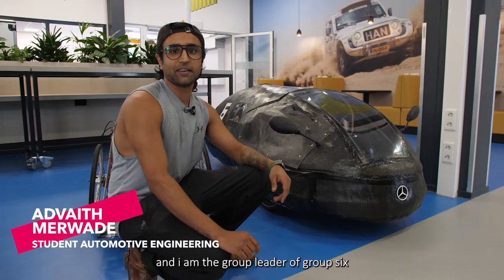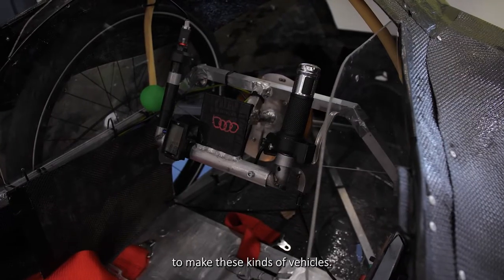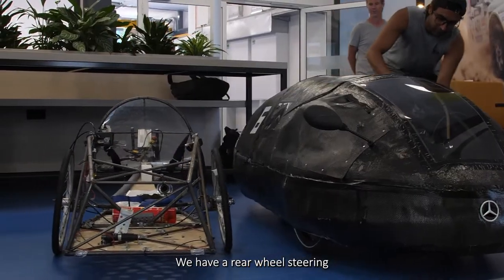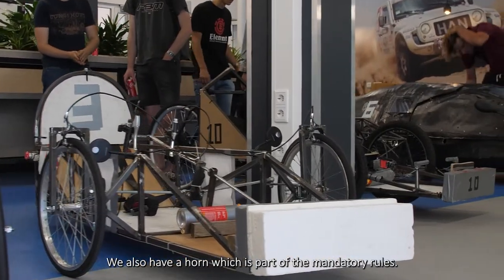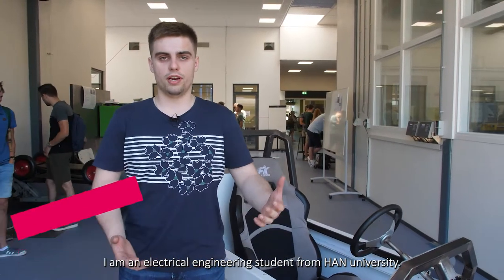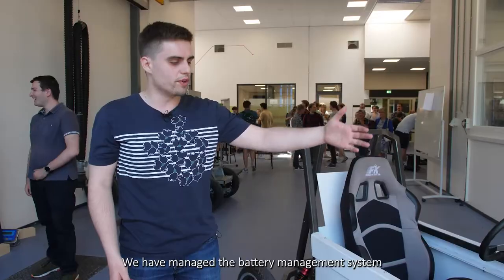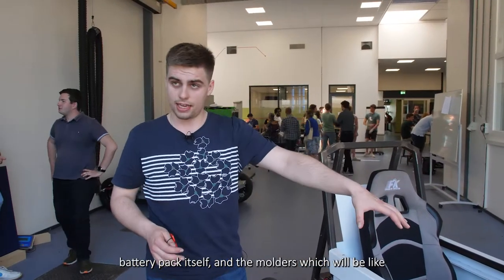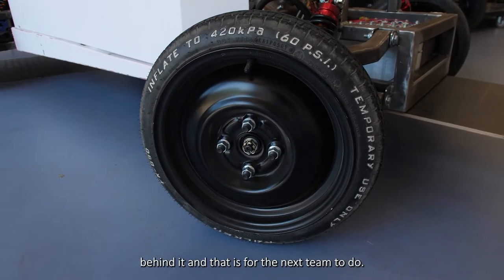HAN University Engineering and Automotive | Student demo and project presentations Semester 4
HAN University Students Automotive Engineering, Embedded Systems, Industrial Design, Mechanical Engineering and Electrical and Electronic Engineering showed the results of their semester 4 projects on Wednesday 22 June 2022. They have been working hard on these projects lately!

In this video showcases of:
- Advaith Merwade, student HAN Automotive Engineering, tells you about HAN Ecomarathon project 00:08
- Oleksandr Tryntsolyn, student HAN Electrical and Electronic Engineering, tells you about The Boyle electrical vehicle project 01:12